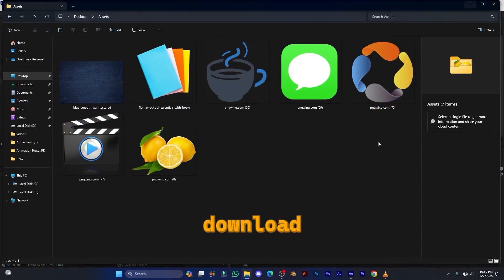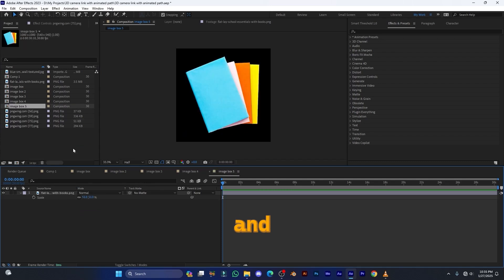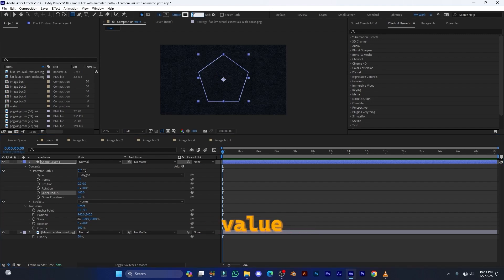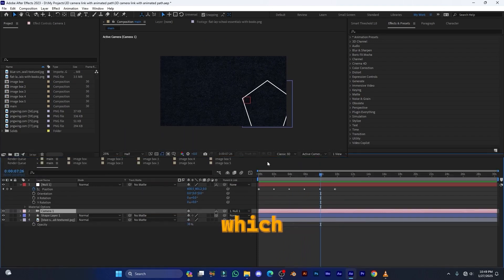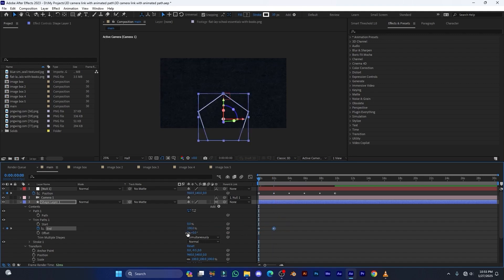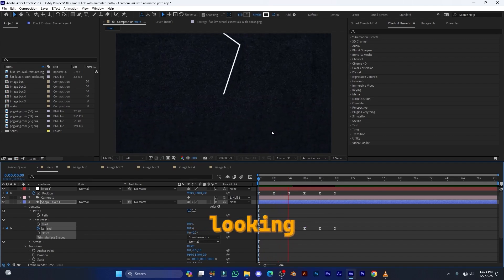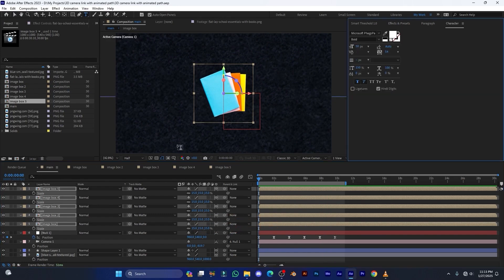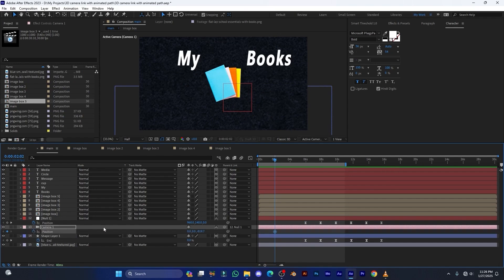✅ Camera FOLLOW PATH After Effects | After Effects Tutorial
🚀 Want to create smooth camera FOLLOW Path  in After Effects? In this tutorial, I’ll show you how to animate a 3D camera along a path to achieve professional motion graphics! This technique is perfect for animating maps, routes, diagrams, and cinematic camera movements.

🔹 What You’ll Learn:
✅ How to create a camera animation that follows a path
✅ The best way to link objects to the camera in After Effects
✅ Tips to make your 3D camera movement smooth and professional
✅ Perfecting motion graphics with Bezier paths and speed control

This tutorial is beginner-friendly and breaks everything down step by step. Whether you’re working on an animation project, explainer video, or motion design, this technique will help you take your After Effects skills to the next level!

🎬 Watch Now & Master Camera Animation in AE!

📩 Have questions? Drop them in the comments—I’d love to help! 😊